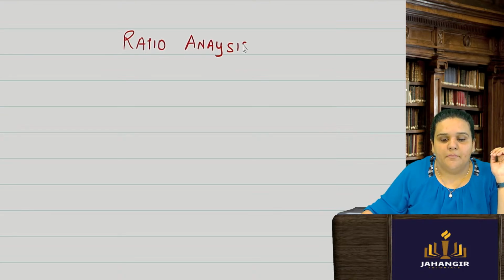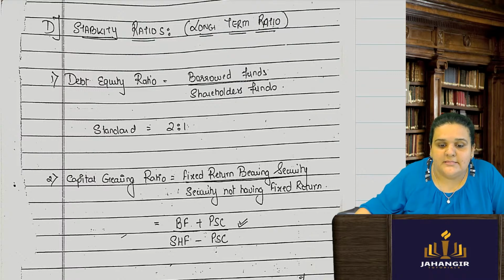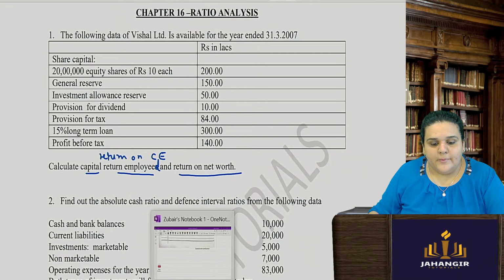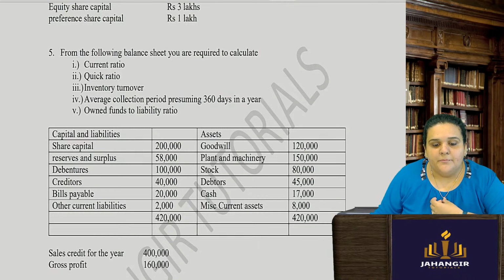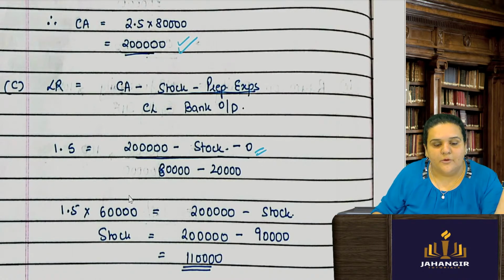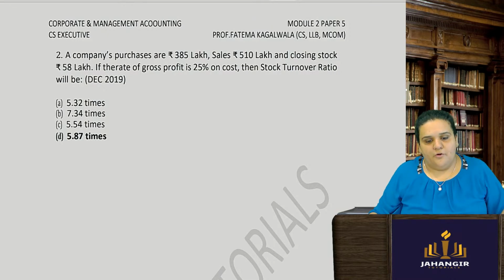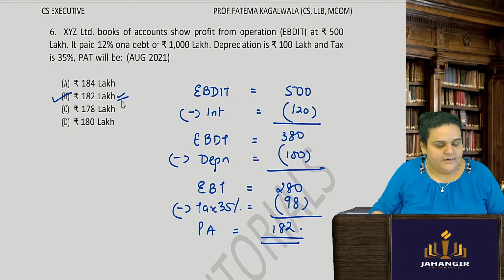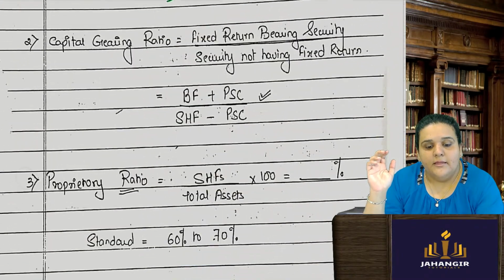Corporate & Management Accounting | CS Executive | Prof Fatema Kagalwala (AIR 13) | Ratio Analysis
Corporate & Management Accounting | CS Executive | Prof Fatema Kagalwala (AIR 13) | CS Executive Classes in English | Ratio Analysis full revision

What’s App Group :
CS EET –